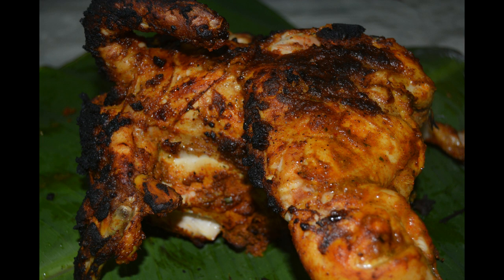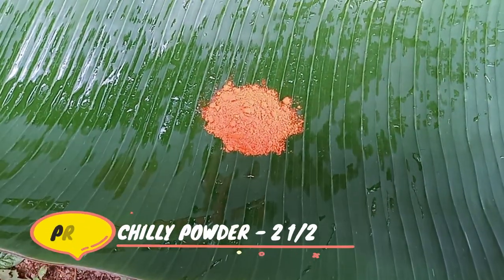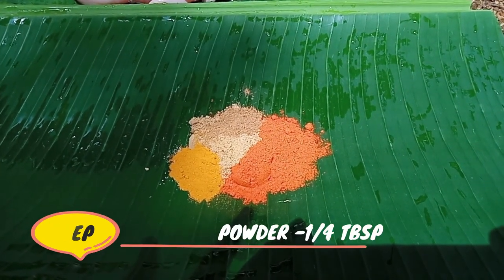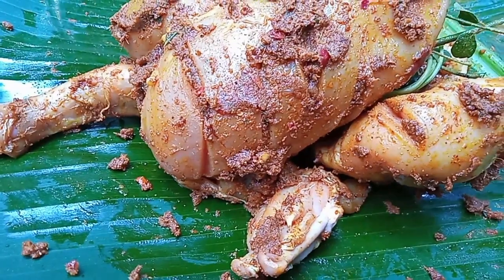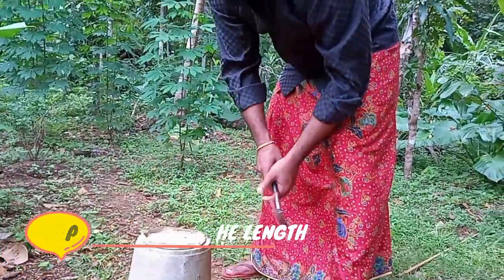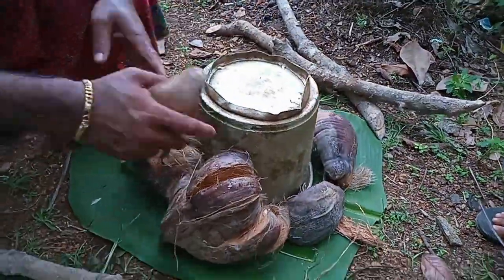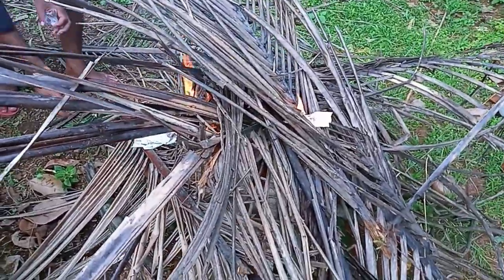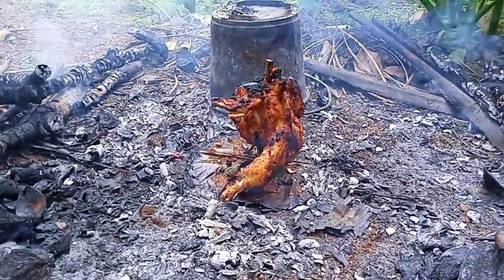How to: BUCKET CHICKEN In ENGLISH | The most Easiest Chicken Recipe | POCKET VLOGS | SONIYA DAS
BUCKET CHICKEN RECIPE | Yummy Bucket Grilled Chicken Recipe | Pocket Vlogs

Bucket Chicken Recipe

First time in youtube history, Pocket Vlogs is introducing Recipe of Bucket Chicken in English
This Chicken is an ideal combination with cooked rice, chappathi & roti. And, the most importantly it is the most easiest & quick recipe. Overall, it will take only 25 mins including marination & cooking.